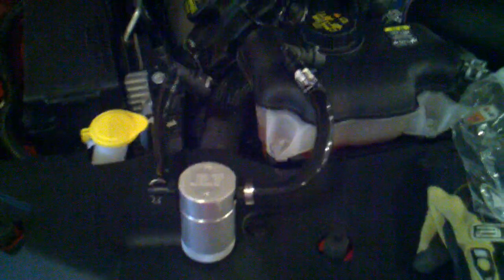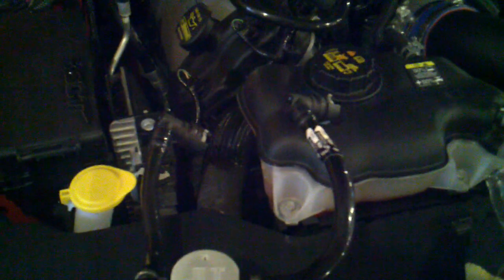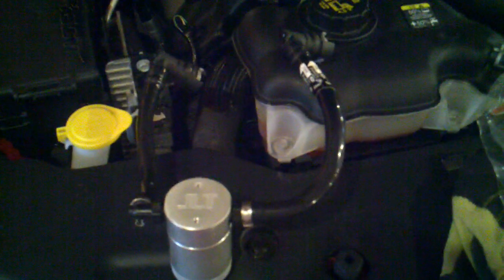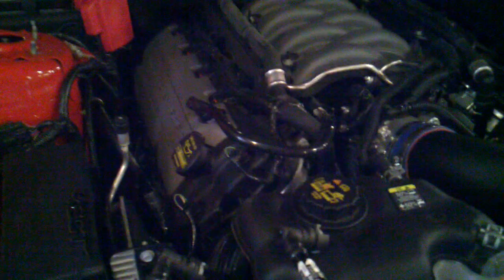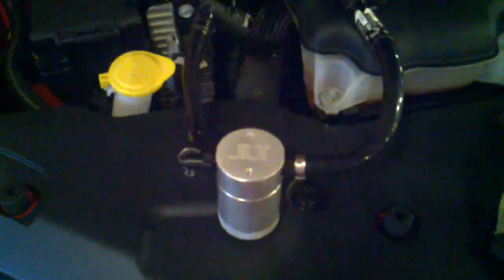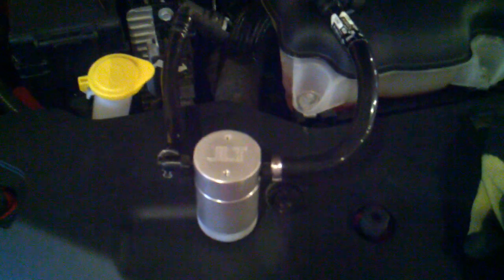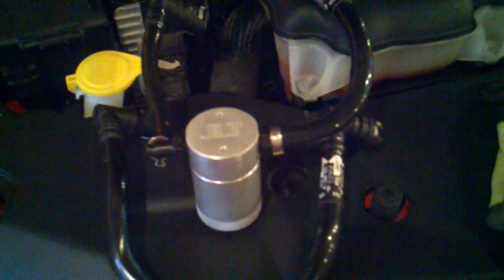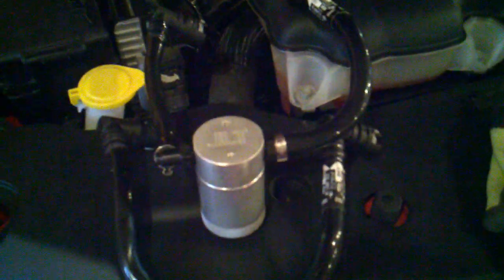2011 Mustang GT/CS JLT oil separator install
This JLT Oil Separator, designed to keep crankcase oil vapor from getting to your intake, lowering octane rating of the fuel/air mixture inside the intake.

Link to JLT oil separator.